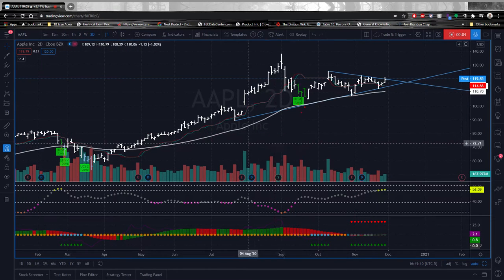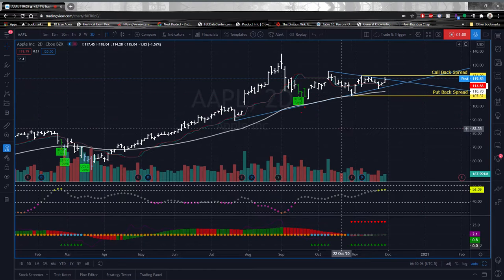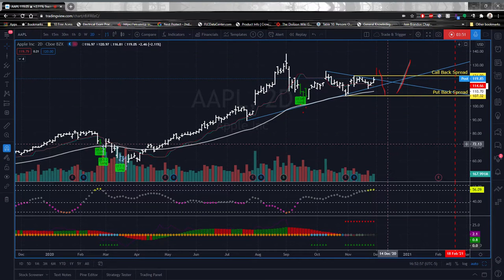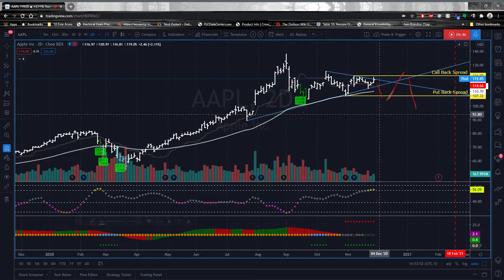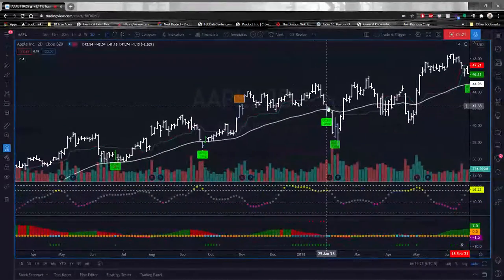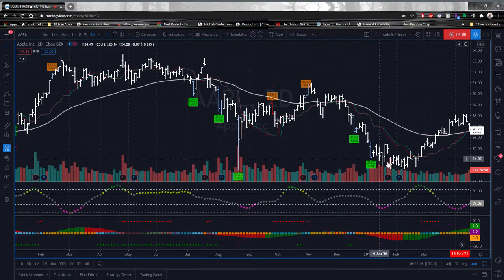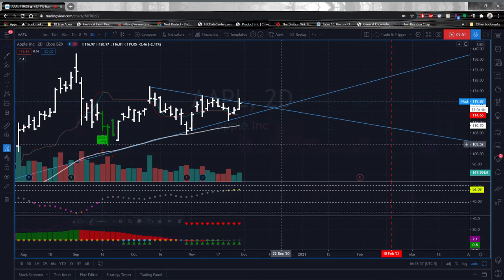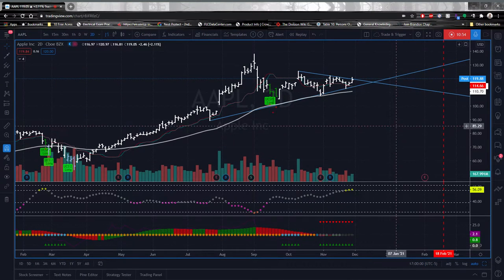$AAPL - 11/30/2020 Back Spread Idea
Here is an idea of how to play this recent consolidation in AAPL (Apple Stocks).